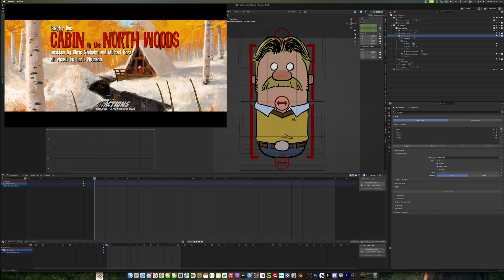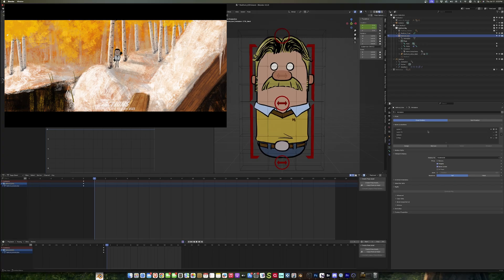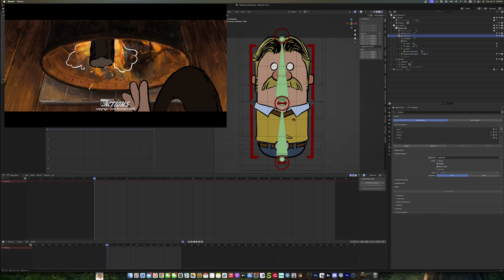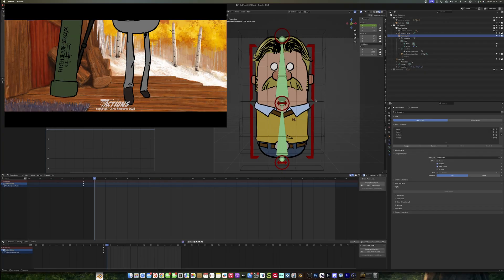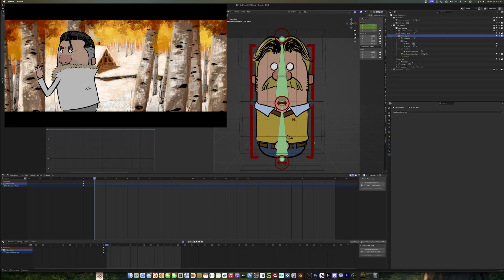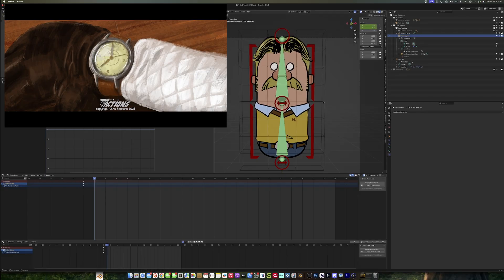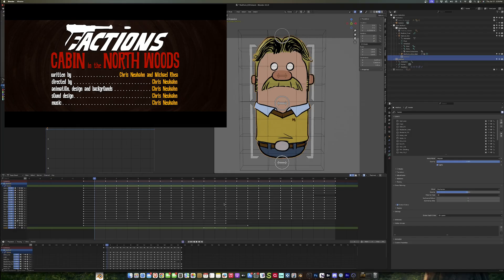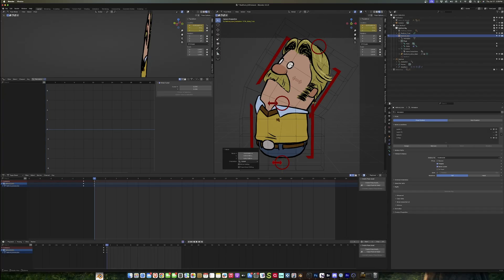Simple Grease Pencil Rigging in Blender (Lattice + Bone Setup Explained)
In this video, Chris Neuhahn gives a quick breakdown of how he rigged Grease Pencil characters in Blender using a minimal bone structure and lattice deformers. This is not a full tutorial, but a concise rigging overview for animators and Blender users curious about efficient 2D character setups.

Learn how:

Only two main bones handle all deformation

A lattice modifier simplifies skinning multiple Grease Pencil drawings

Copy Location and Stretch To constraints control movement

Drivers are used to cycle through head turn drawings

The rig enables quick posing with minimal setup

Whether you're working on 2D animation in Blender or just want to improve your rigging workflow, this video gives you a solid foundation.

👉 Watch the full head turn tutorial mentioned here for deeper insight.

📌 Tools Used: Blender Grease Pencil, Lattice Modifier, Bones, Constraints
🎨 Ideal For: 2D animators, Grease Pencil users, rigging enthusiasts

Got questions about the rig? Drop them in the comments!